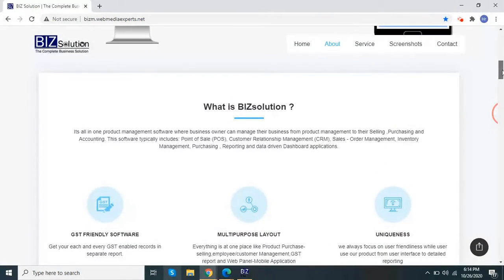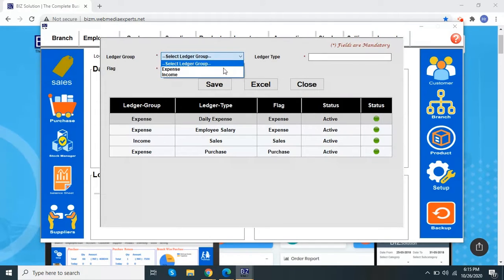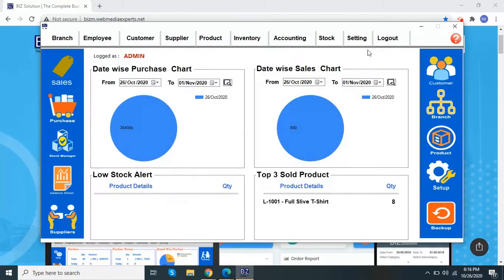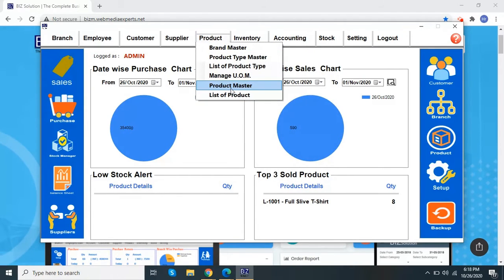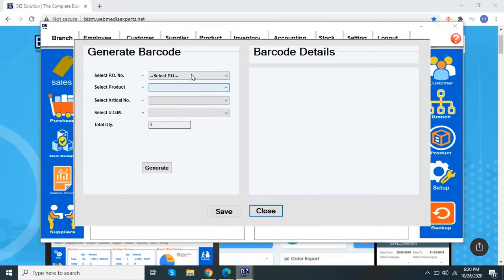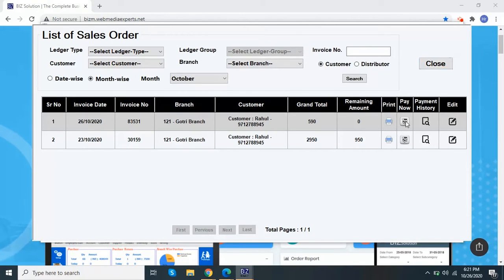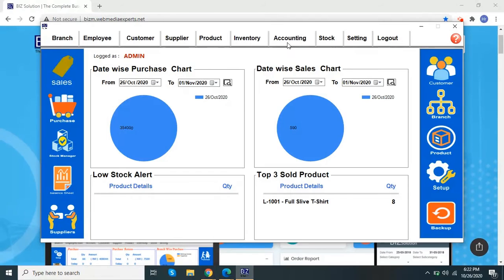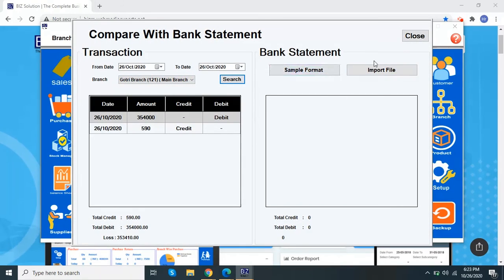Desktop Billing Software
Biz solution is one of the leading software used in business for the management of a product from its purchasing till selling. The software stores every single detail of all the products. Watch the video to find the details.

To know more get more details..